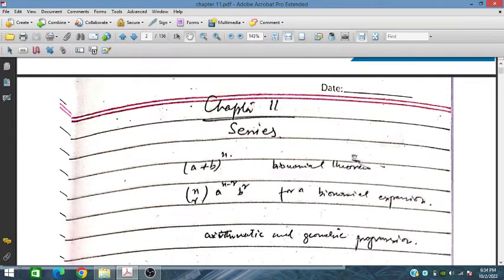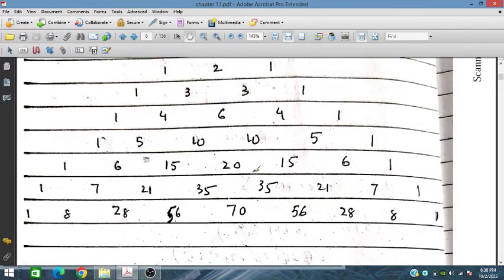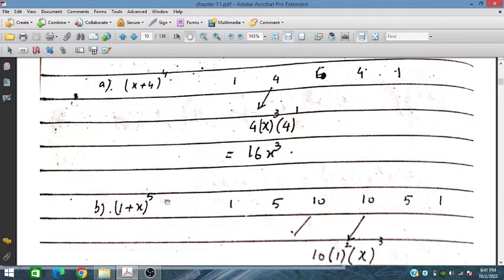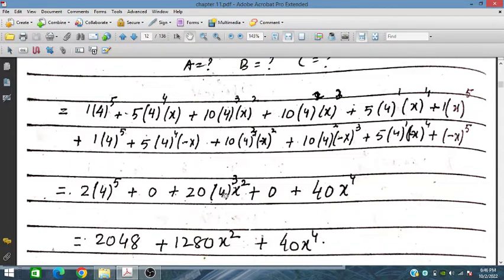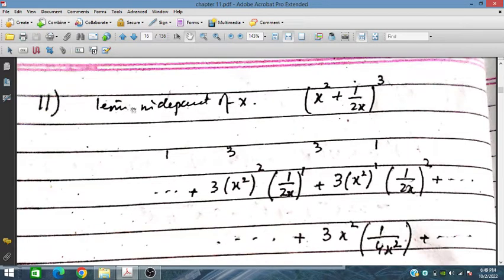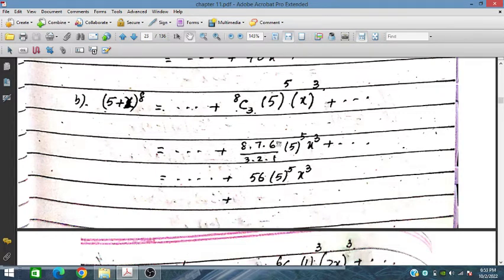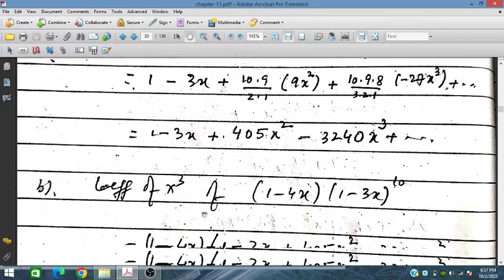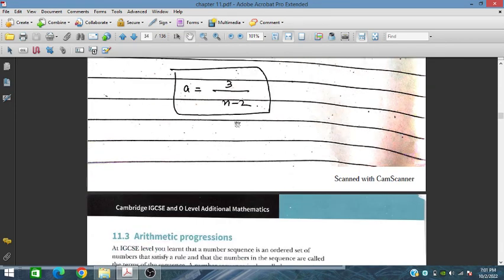Ex 11.1 & 11.2, Binomial theorem & expansion, Additional Mathematics 4037, IGCSE and O Level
In this video some of the questions of Ex 11.1 and Ex 11.2 from Sue Pemberton's book of Additional Mathematics are solved on the topic of binomial and Pascal triangles. The Q11 of Ex11.1 in which [x^2 + 1/(2x)]^3 is given to find a term independent of x is quite interesting. Similarly, binomial expansion and corresponding coefficient determination of any order of "x" is quite common.  One of the challenging question Q12 of Ex 11. 2 is also exciting. This video is equally helpful to IGCSE and O level Students to secure good grades.